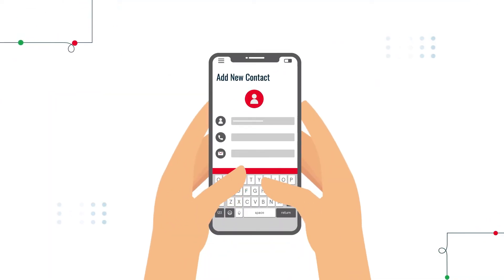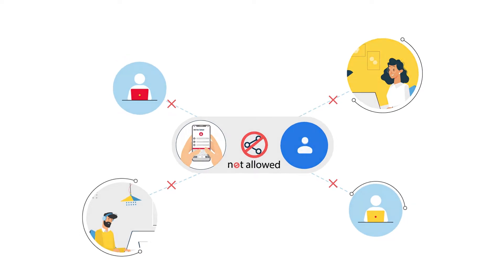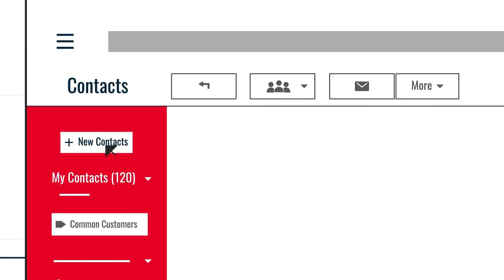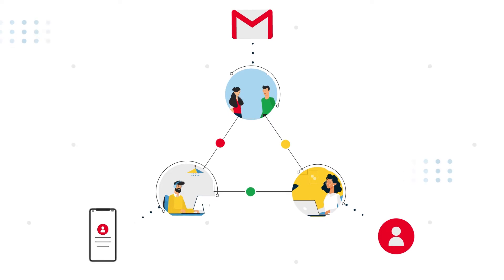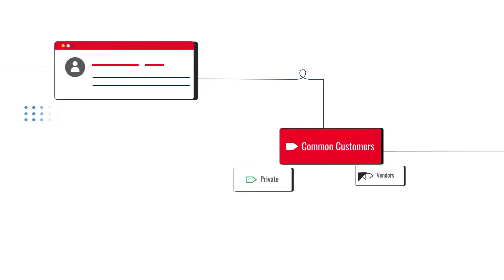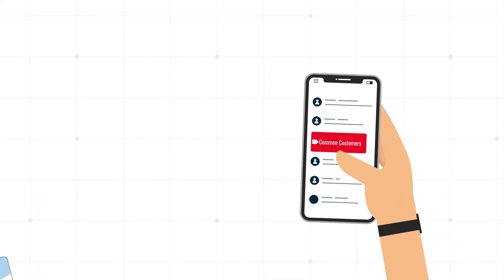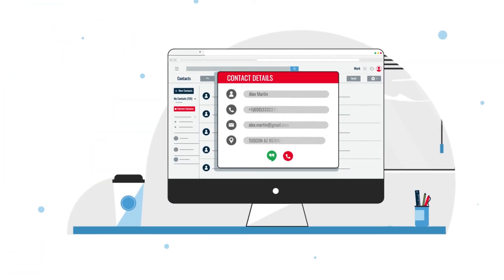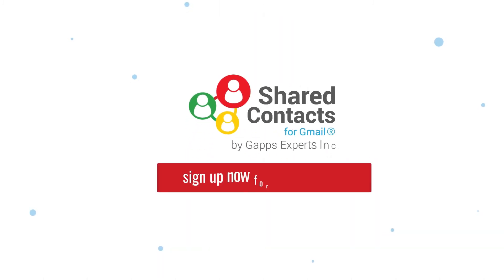Share Google Contacts with Other Gmail and Google Workspace Users | Shared Contacts for Gmail®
Now you can share your Google Contacts with any other Gmail and Google Workspace users in a matter of a few clicks, thanks to Shared Contacts for Gmail.

Want to share your Google Contacts or Gmail Contacts with your team members?